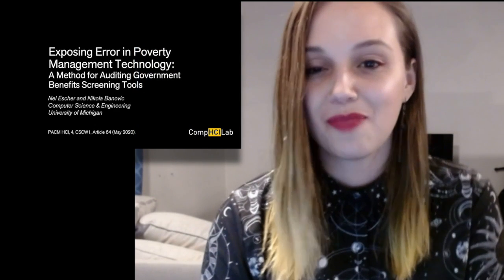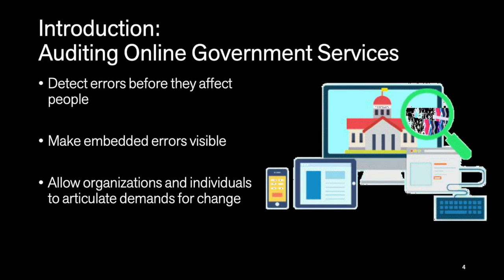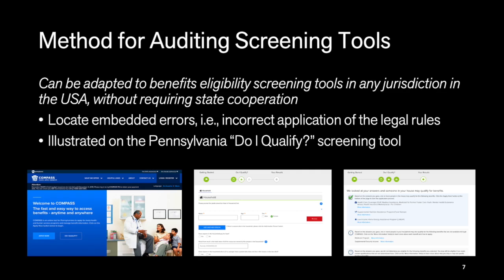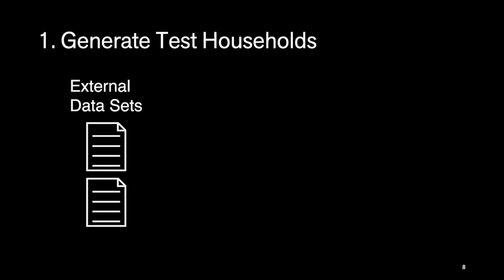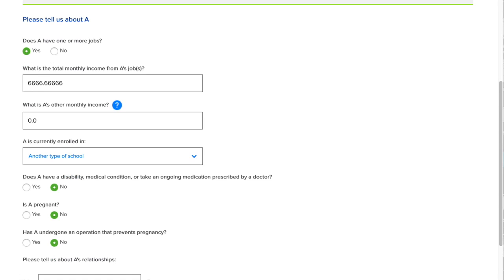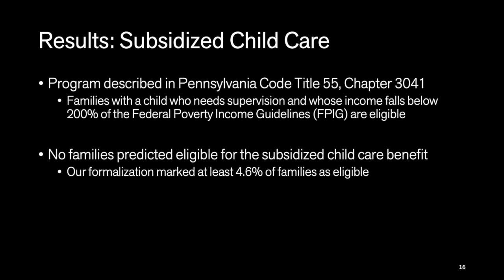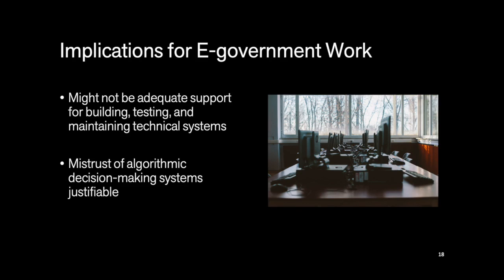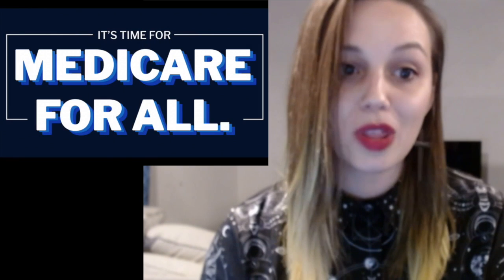Exposing Error in Poverty Management Technology: A Method for Auditing Government Benefits ...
Exposing Error in Poverty Management Technology: A Method for Auditing Government Benefits Screening Tools
Nel Escher (University of Michigan); Nikola Banovic (University of Michigan)

Session: Misinformation and Trust

Abstract
Public benefits programs help people afford necessities like food, housing, and healthcare. In the US, applicants must complete long forms to prove financial distress before receiving aid. Online benefits screening tools provide a gloss of such forms, advising households about their eligibility prior to completing full applications. If incorrectly implemented, they may discourage qualified households from applying for benefits. Unfortunately, errors are difficult to detect because they surface one at a time and difficult to contest because unofficial determinations do not generate a paper trail. We introduce a method for auditing such tools. We generate test households that automatically populate screening questions. To detect errors, we compare the returned determinations to predictions from our formal eligibility guidelines model. Illustrated on a real screening tool with households modeled from census data, our method exposes major errors with corresponding examples to reproduce them. Our work provides a necessary corrective to an already arduous benefits application process.